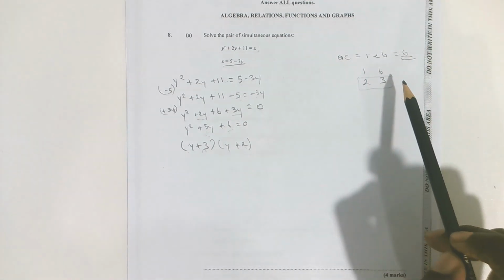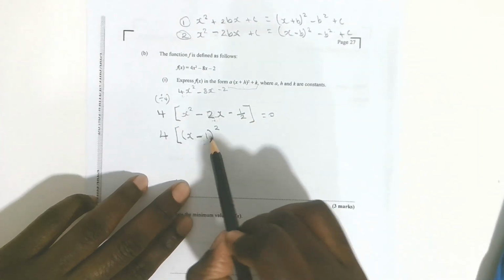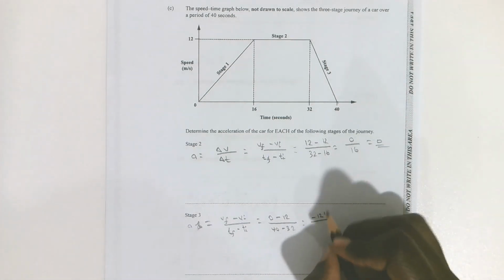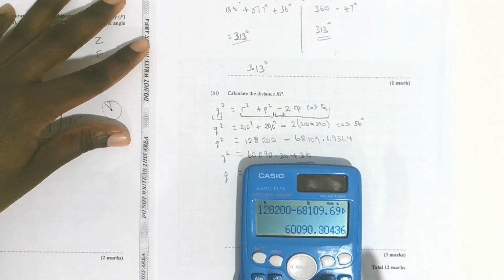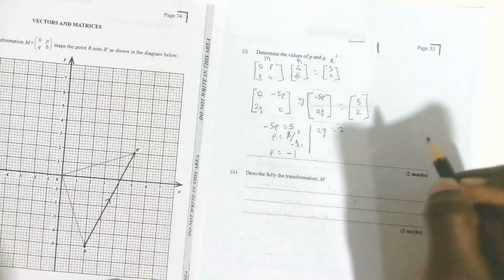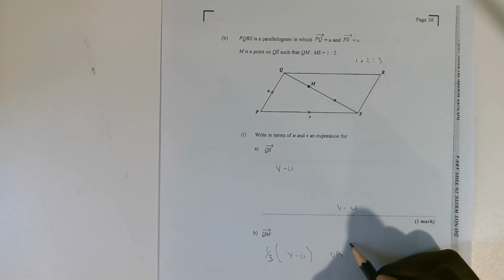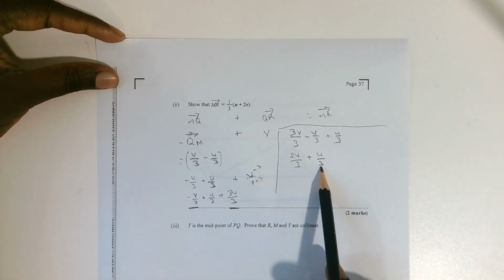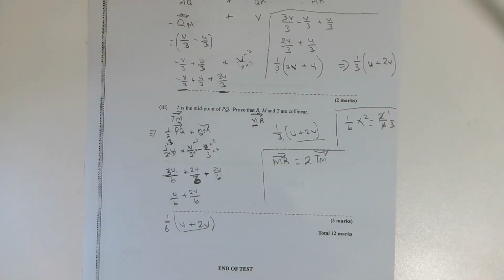CSEC MATHEMATICS JANUARY 2020 PAPER 2 | Questions and Answers | Section 2 | AH Academy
Hi everyone,

In this video we will be solving the section 2 of the January 2020 CSEC (CXC) Mathematics paper 2.

Below are some other videos that may interest you.

AH Academy